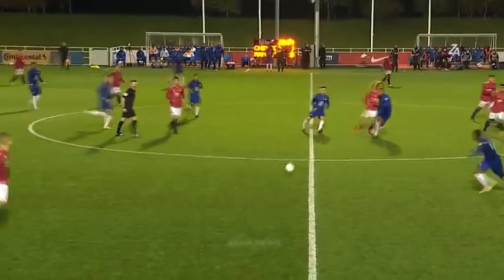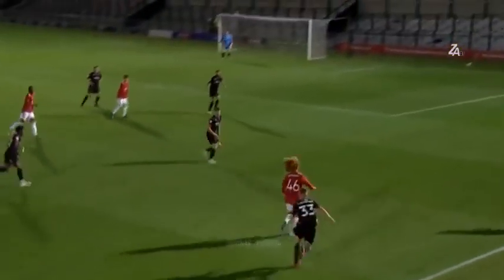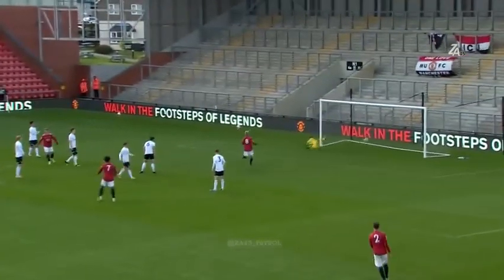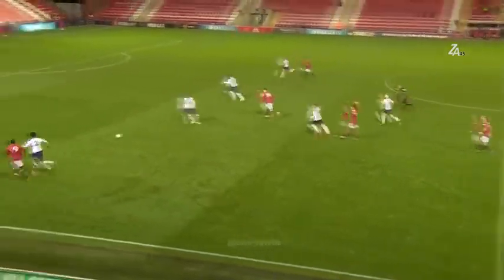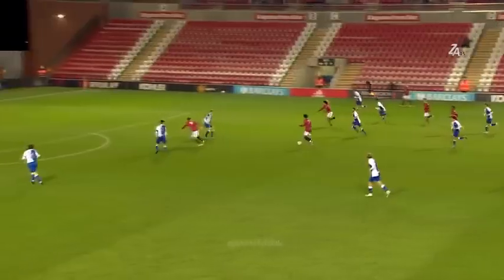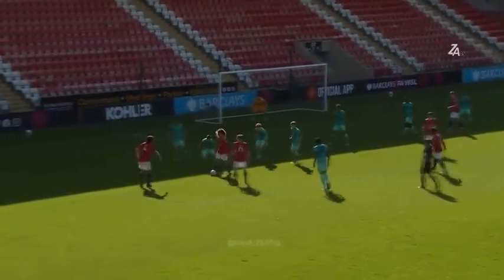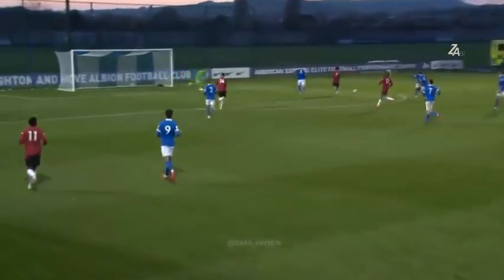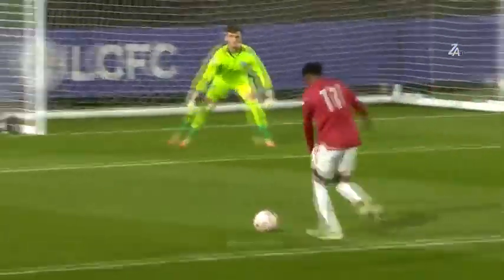Hannibal Mejbril the Manchester united Iniesta